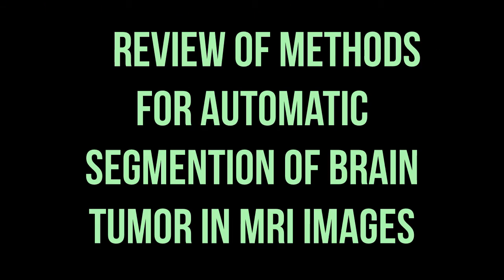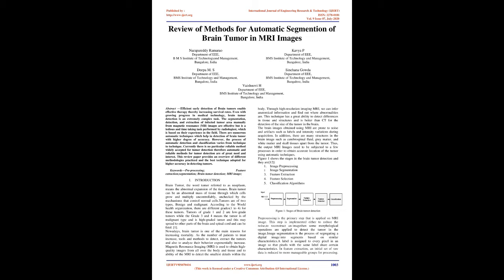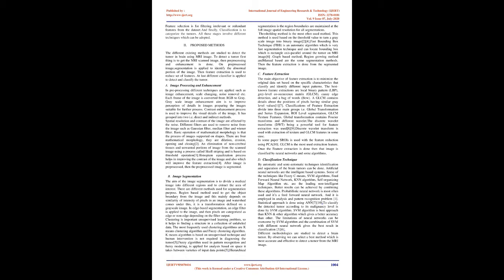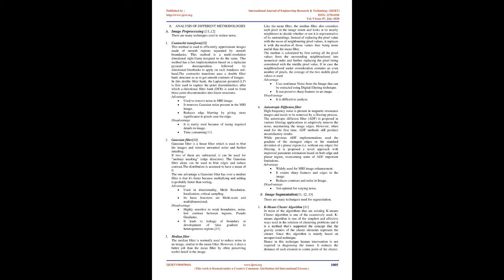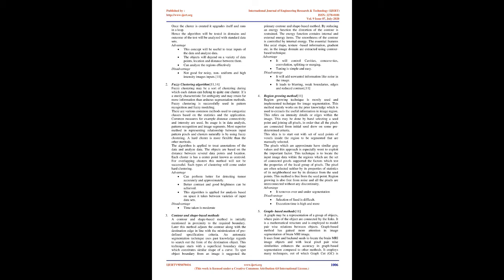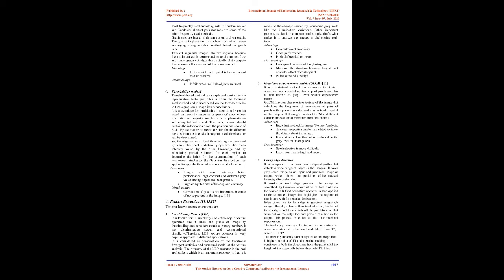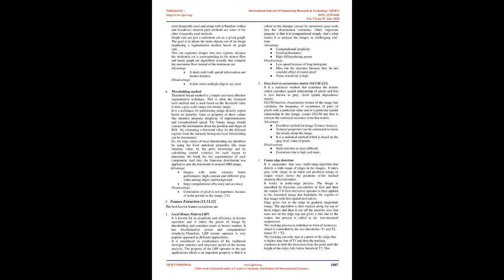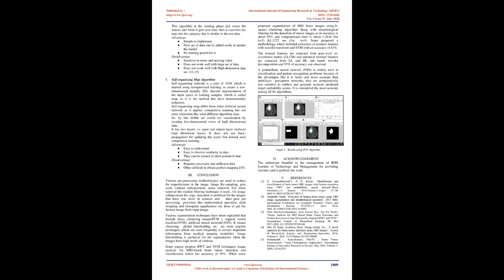Review of Methods for Automatic Segmention of Brain Tumor in MRI Images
IJERTV9IS070416
Narapareddy Ramarao, Kavya P, Deepa M. S, Sinchana Gowda, Vaishnovi H

Efficient early detection of Brain tumors enable effective therapy thereby increasing survival rates. Even with growing progress in medical technology, brain tumor detection is an extremely complex task. The segmentation, detection, and extraction of infected tumor area manually from magnetic resonance (MR) images are effective but is a tedious and time taking task performed by radiologiest, which is based on their experience in the field. There are numerous automatic techniques which help in detection of brain tumor with higher degree of accuracy. However, the process of automatic detection and classification varies from technique to technique. Currently there is no particular reliable method widely accepted for tumor detection therefore automatic and reliable methods for tumor detection are of great need and interest. This review paper provides an overview of different methodologies practiced and the best technique adopted for higher accuracy in detecting tumors.